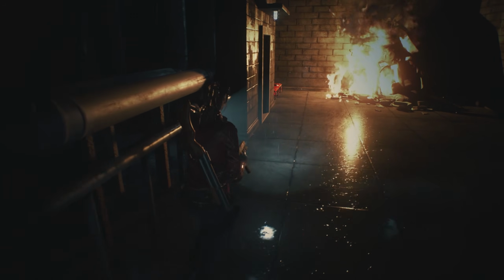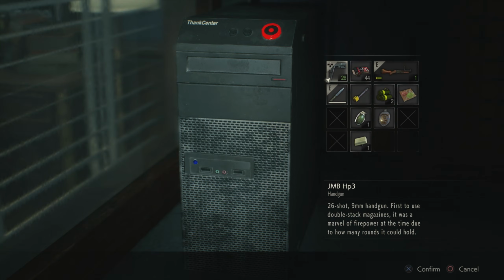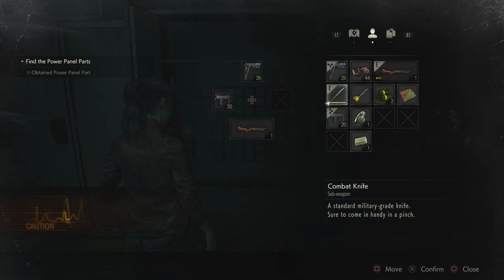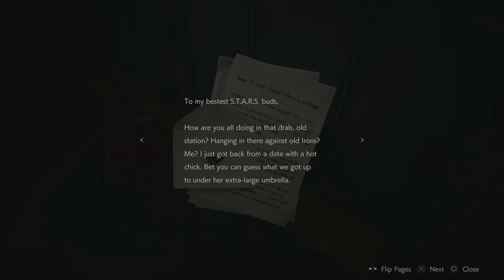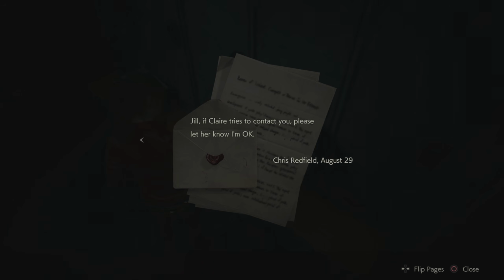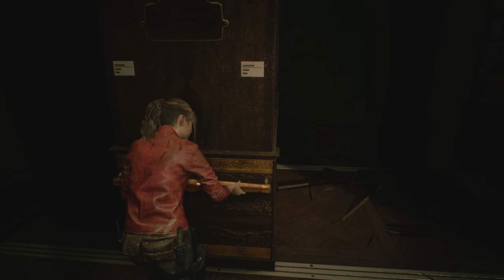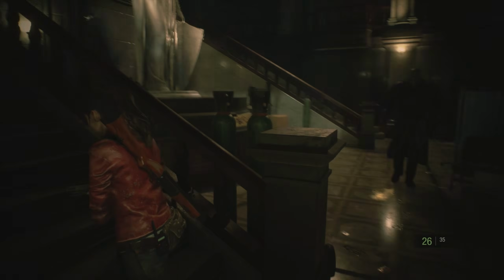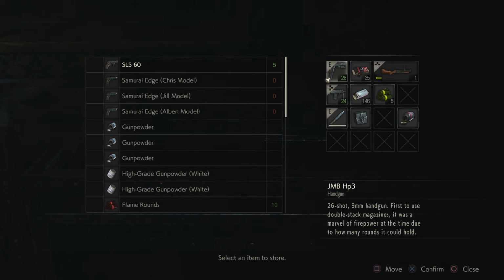Resident Evil 2 (2019) - Claire, Part 6: CTR Virus-Fueled, 4th of July Grand Prix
In Part 6 of the Resident Evil 2 remake playthrough, Claire runs around in circles solving puzzles while Mr. X stomps around slowly behind her... little did she know, she could have moved all those shelves at once with her skinny college girls arms and her fragile human spine and shoulders, without even throwing her back out! The books were made of Styrofoam, I guess...

Back in 1998, Capcom made waves with Resident Evil 2, smash-hit sequel to their already groundbreaking survival horror original. Now, in 2019, the remake makes waves again; it's just that frickin' good, yo.